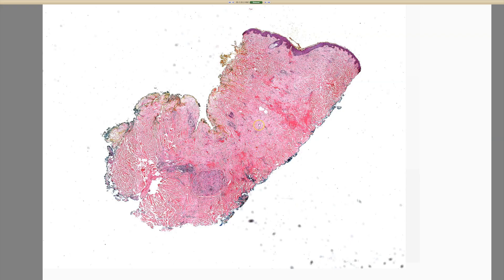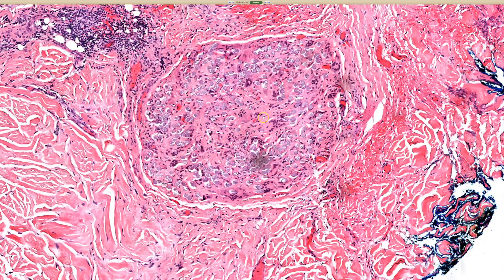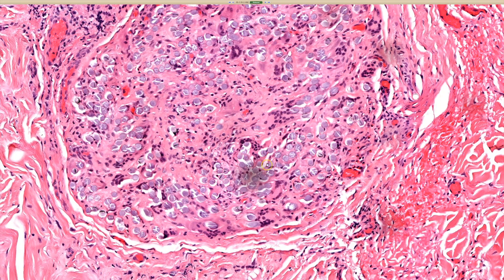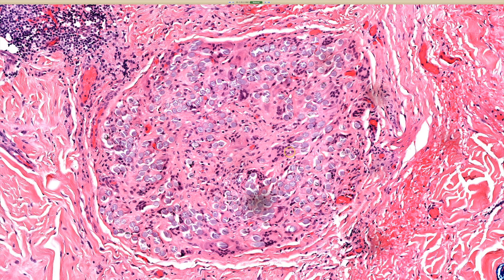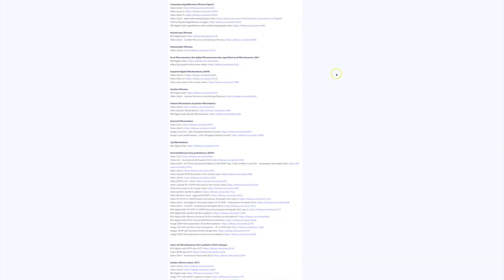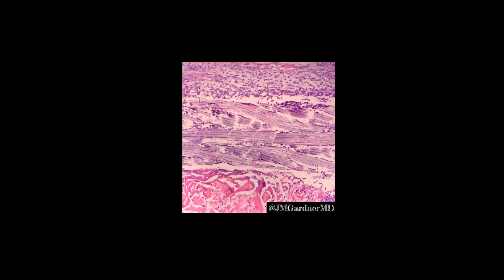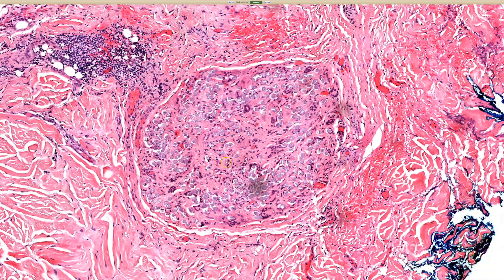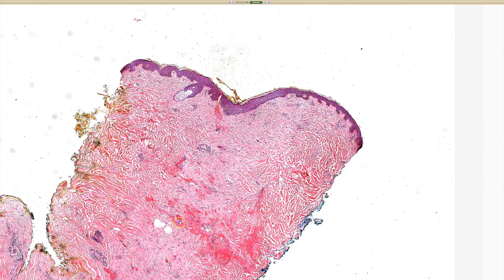Skin Stitches under the Microscope (Suture granuloma) pathology dermpath dermatology